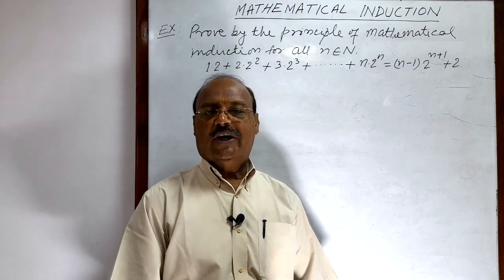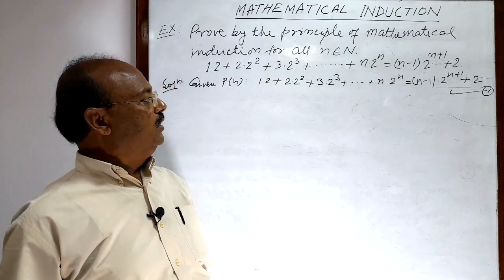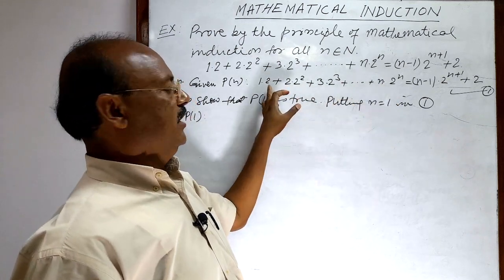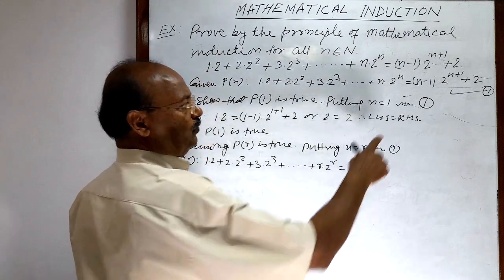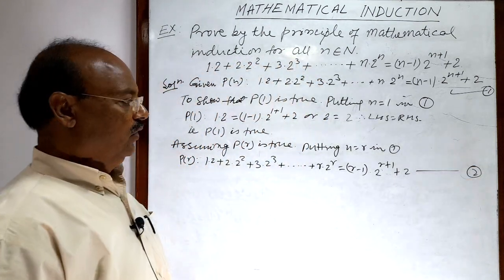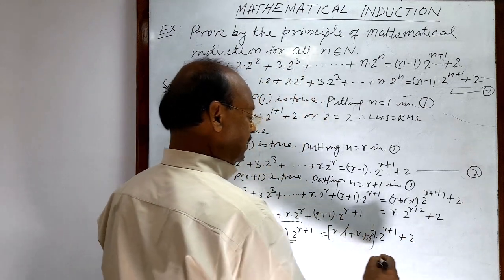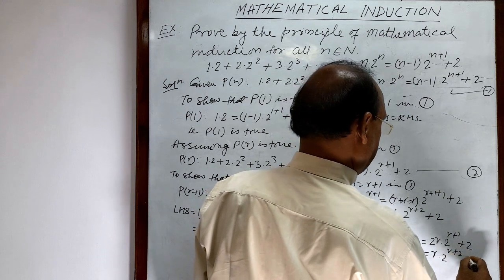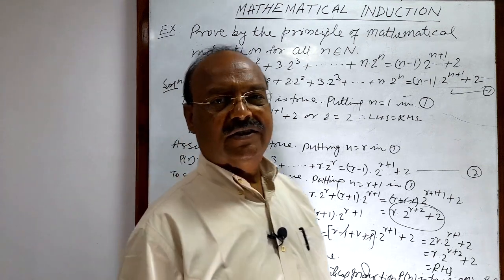Prove by the principle of Mathematical induction |1.2 + 2.2^2 + 3.2^3 + …. + n.2^n = (n-1).2^(n+2)+2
Prove by the principle of Mathematical induction for all n belongs to N | 1.2 + 2.2^2 + 3.2^3 + …. + n.2^n
 = (n-1).2^(n+2) + 2  | Mathematical Induction | Maths